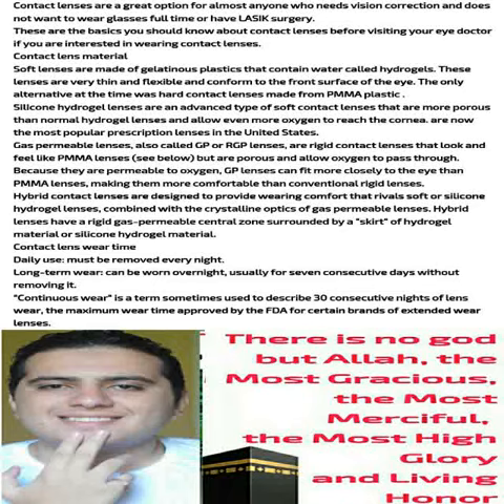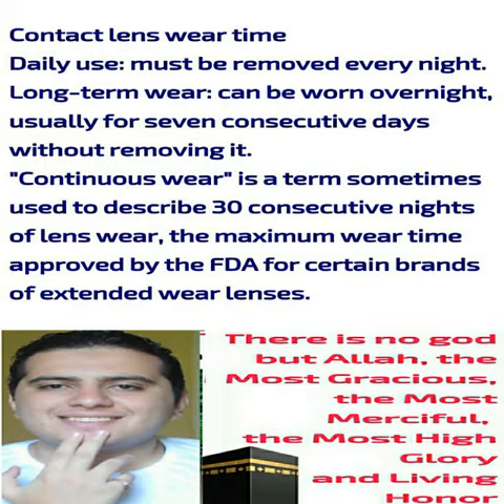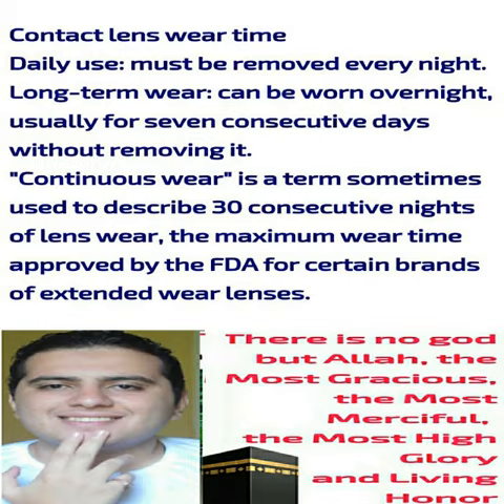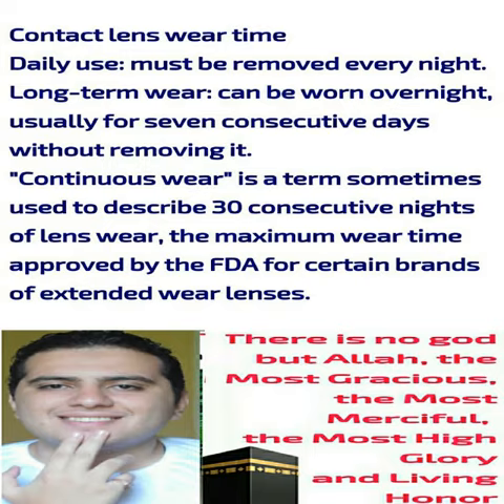Contact lenses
Contact lenses are a great option for almost anyone who needs vision correction and does not want to wear glasses full time or have LASIK surgery.
These are the basics you should know about contact lenses before visiting your eye doctor if you are interested in wearing contact lenses.
Contact lens material
Soft lenses are made of gelatinous plastics that contain water called hydrogels. These lenses are very thin and flexible and conform to the front surface of the eye. The only alternative at the time was hard contact lenses made from PMMA plastic .
Silicone hydrogel lenses are an advanced type of soft contact lenses that are more porous than normal hydrogel lenses and allow even more oxygen to reach the cornea. are now the most popular prescription lenses in the United States.
Gas permeable lenses, also called GP or RGP lenses, are rigid contact lenses that look and feel like PMMA lenses (see below) but are porous and allow oxygen to pass through. Because they are permeable to oxygen, GP lenses can fit more closely to the eye than PMMA lenses, making them more comfortable than conventional rigid lenses.
Hybrid contact lenses are designed to provide wearing comfort that rivals soft or silicone hydrogel lenses, combined with the crystalline optics of gas permeable lenses. Hybrid lenses have a rigid gas-permeable central zone surrounded by a "skirt" of hydrogel material or silicone hydrogel material.
Contact lens wear time
Daily use: must be removed every night.
Long-term wear: can be worn overnight, usually for seven consecutive days without removing it.
"Continuous wear" is a term sometimes used to describe 30 consecutive nights of lens wear, the maximum wear time approved by the FDA for certain brands of extended wear lenses.